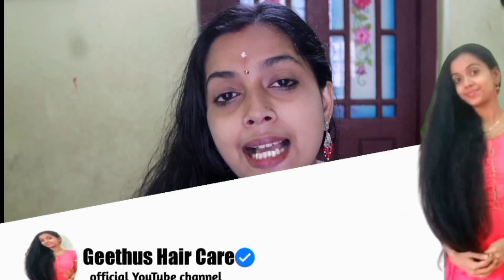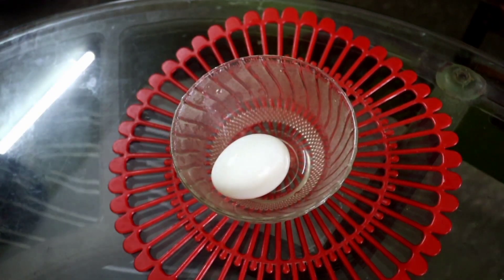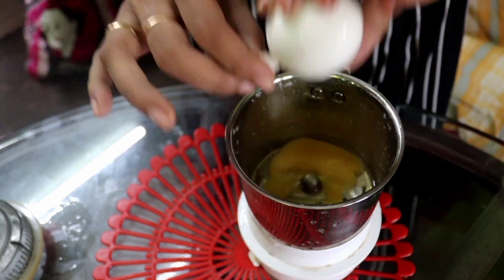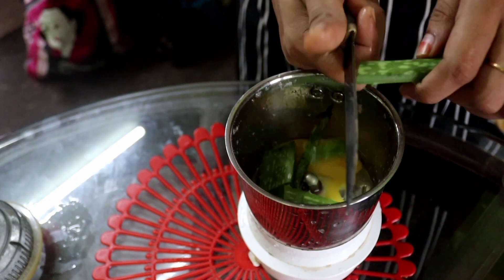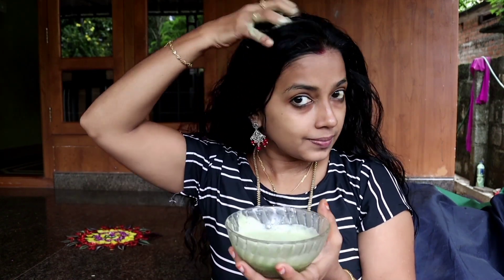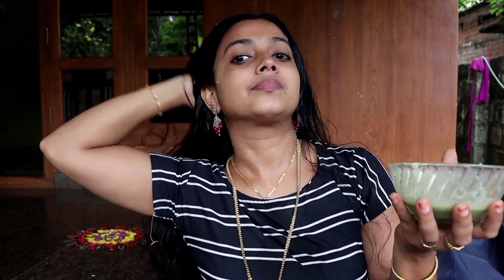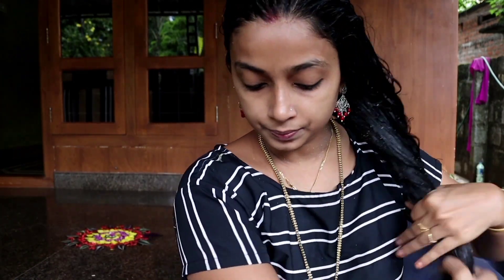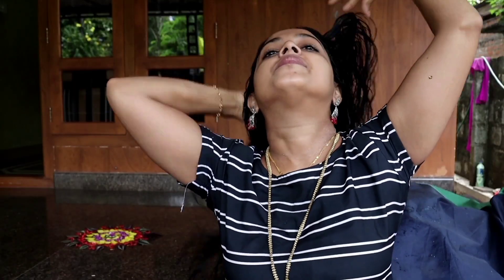പേൻ ശല്യം മുടിയിലെ ദുർഗന്ധം മാറ്റി മുടി ഇടതൂർന്നു വളരാൻ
Our Products
1.മുടി കൊഴിച്ചിൽ, മുടി വളർച്ച ഇല്ലായ്ക, താരൻ, മുടി പൊട്ടി പോകൽ, മുടി നീളം വക്കാതിരിക്കുക, പുതിയ മുടികൾ വളരാനും
Geethus Natural Hairoil
Geethus Natural Hairgrowth pack
Geethus Natural Thalipodi
2.ശരീരത്തിലെ കറുത്ത പാടുകൾ
കുരുക്കൾ, കരിമംഗല്യം, ചുളിവുകൾ, കണ്ണിനടിയിലെ കറുപ്പ്, കഴുത്തിലെ കറുപ്പ് മാറ്റി നിറവും സൗന്ദര്യം കൂട്ടാനായി
Geethus Natural Beauty kit
Geethus Natural Skinwhitening oil
Geethus Natural Skin pack
Geethus Natural SkinGel
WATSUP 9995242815